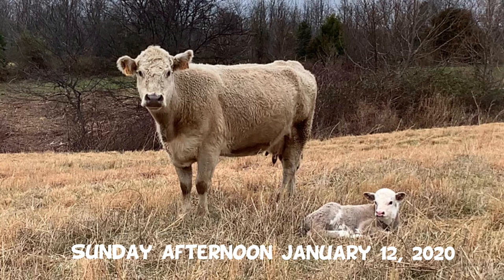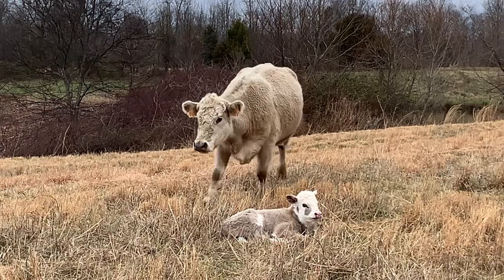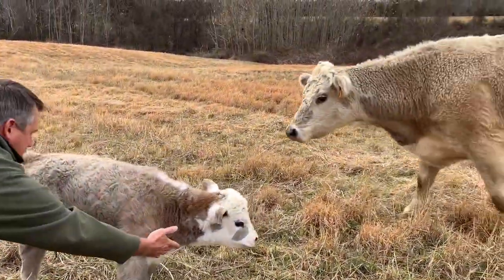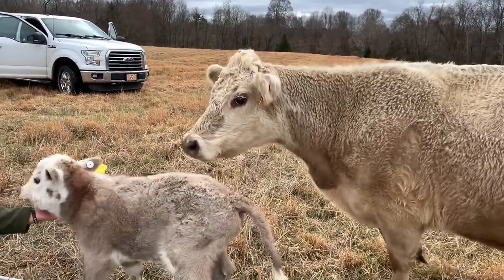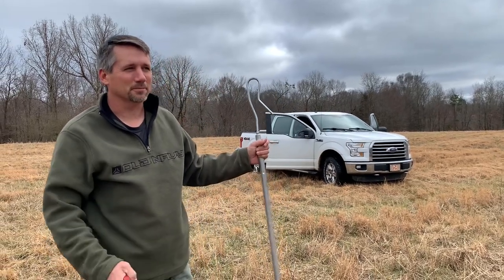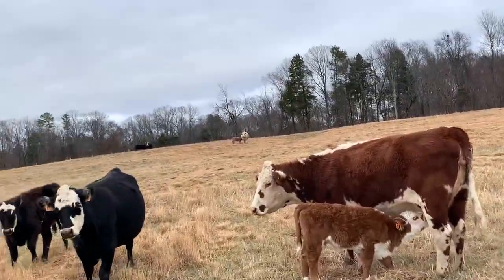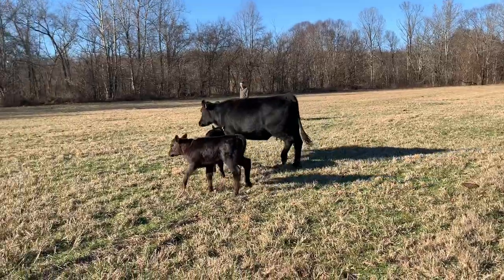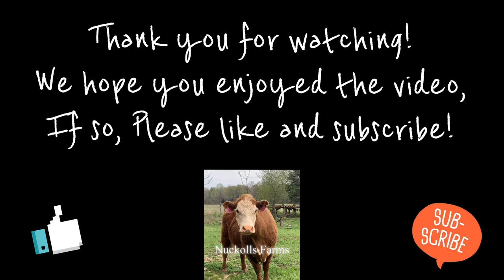Catching calves between Church services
Weather wouldn't allow us to work on Saturday, so we squeezed some time in before Sunday night Church service.  One of the VERY FEW opportunities you will see me without a cap on.